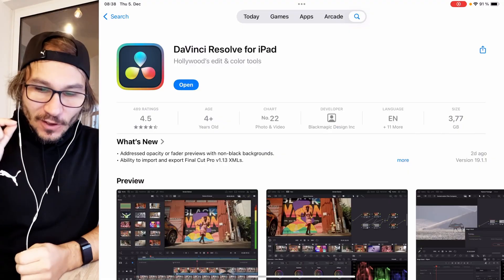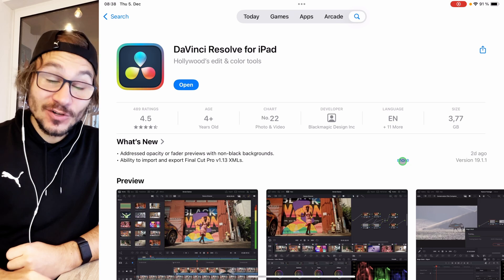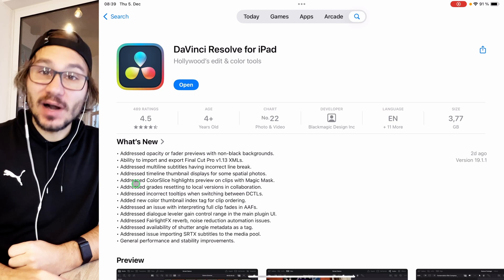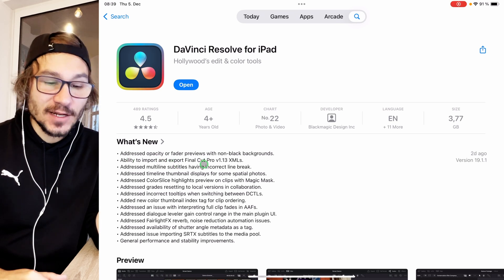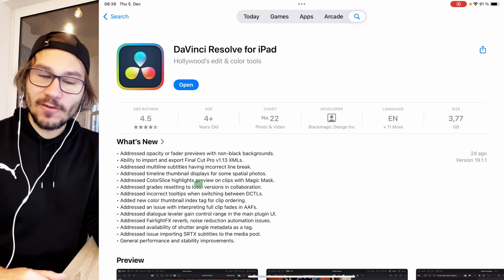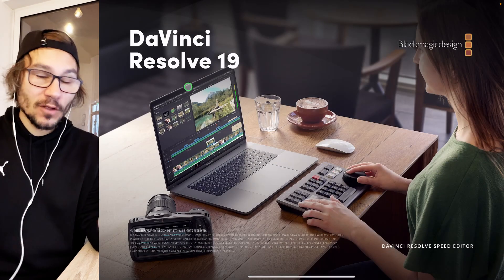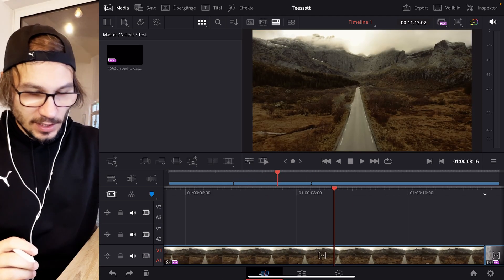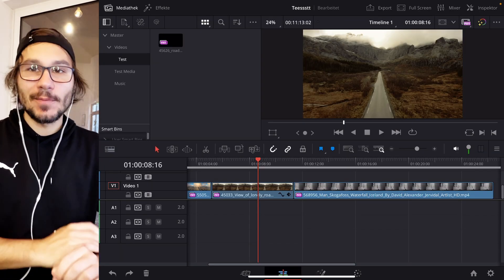DaVinci Resolve iPad Update: 19.1.1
In this video i will show you the new Update of DaVinci Resolve iPad Version 19.1.1. This is just a minor update with lots of bug fixes.

*** Community ***